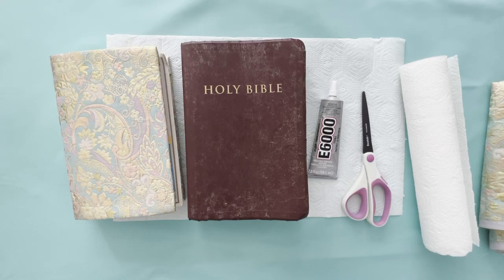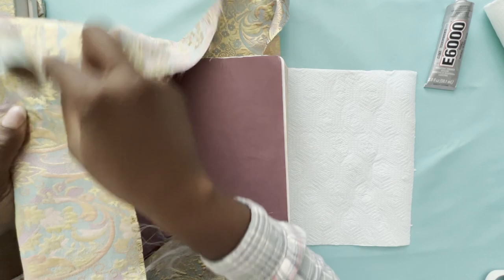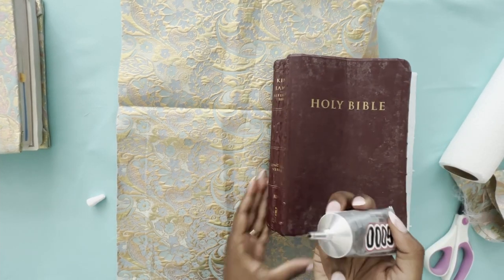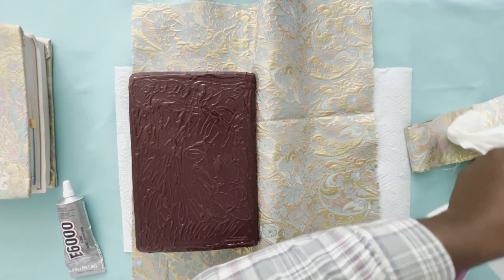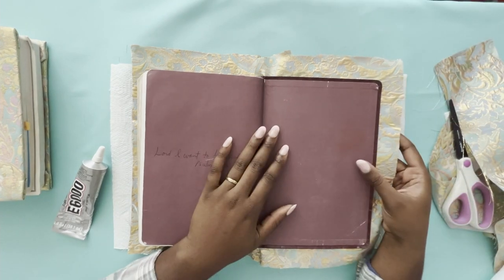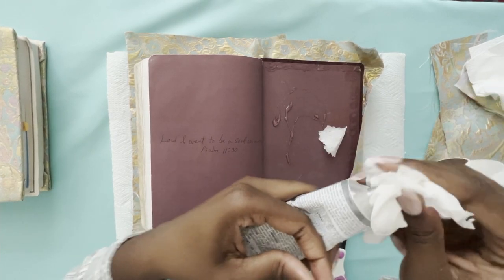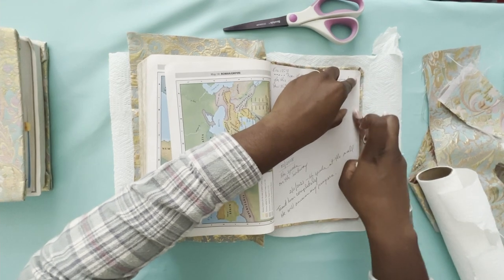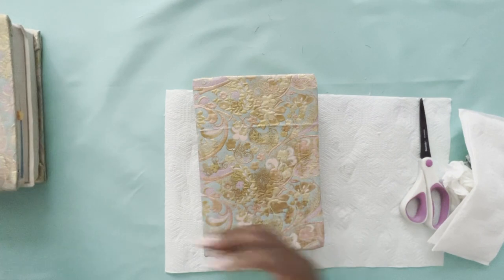EASY Bible Cover (Or Any Book) Tutorial | No Sew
Cover a bible or book cover that may be worn out and make it look brand new

Materials Needed: Thick fabric or your choice
                                  E6000 Glue
                                  Scissors
                                  Paper Towel
                                  Bible or book

for beautifully handmade items